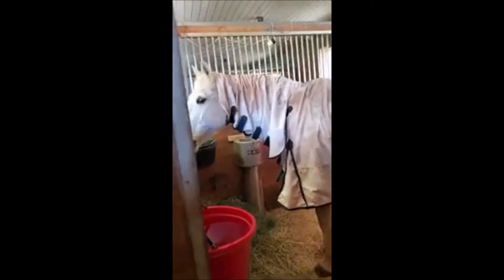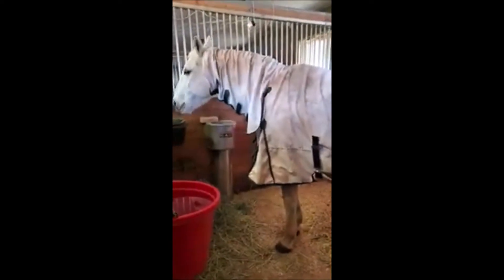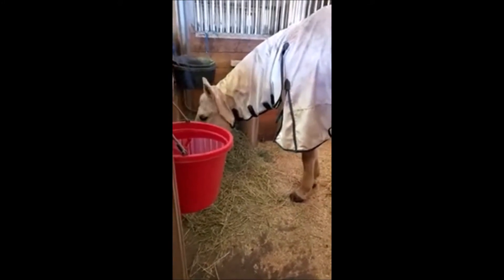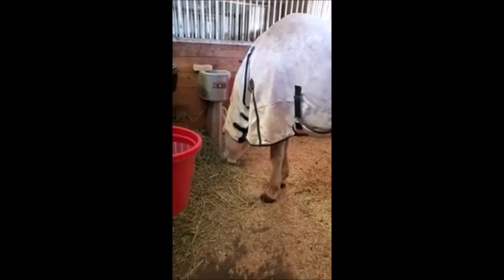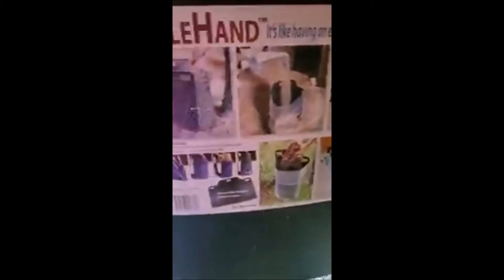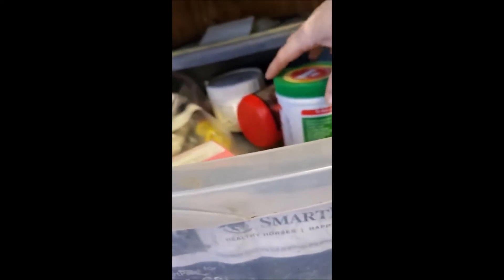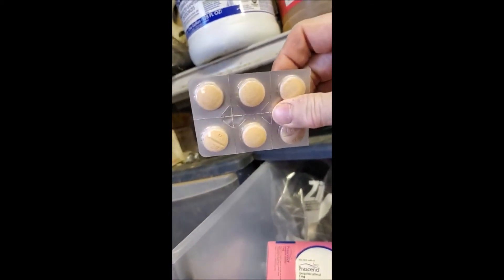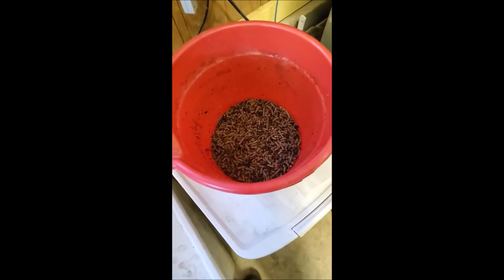Miraculous Horse, Diet for a 28 year old Hero Horse, Senior Horse Feeding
2020 was an extra-tough year for Kobeejo and myself. In February he developed a strangulated lipoma, which is often deadly. After major surgery and 9 days in the hospital, he came through with flying in colors and no loss of intestine. In March he fractured his knee, and in October he was in a raging barn fire. Yet, here he is at 28 yrs old, still going strong to this day. We never know what tomorrow has in store, but we are soulmates, best friends and he is my "son." A lot of what keeps horses going is what and how we feed them, especially once they become senior horses. Here's Kobeejo's diet. Enjoy.